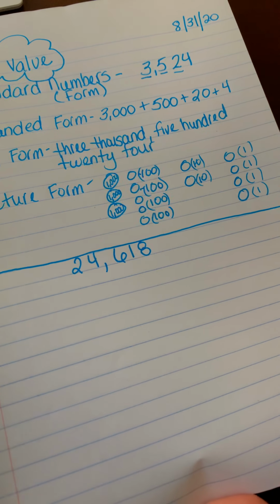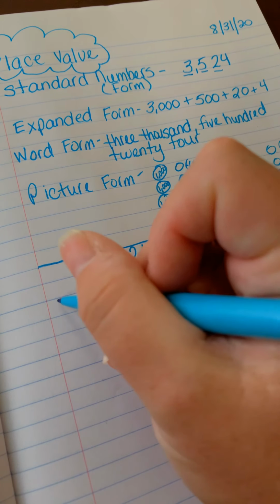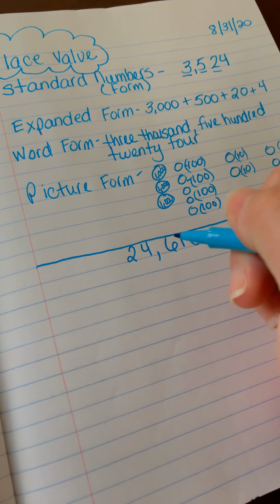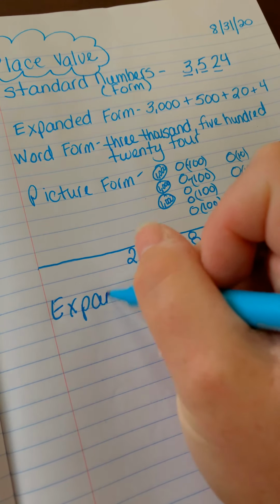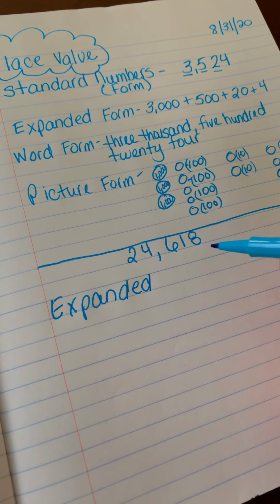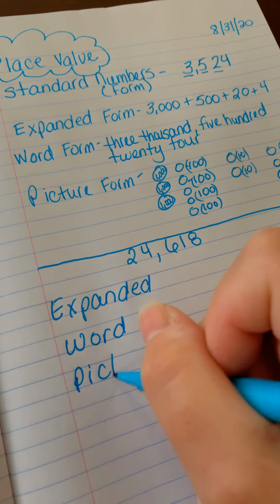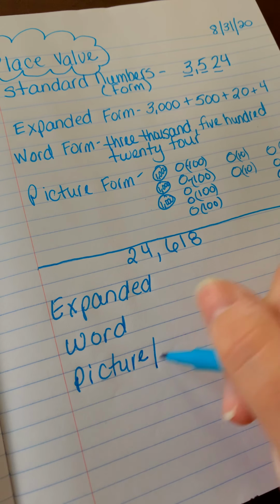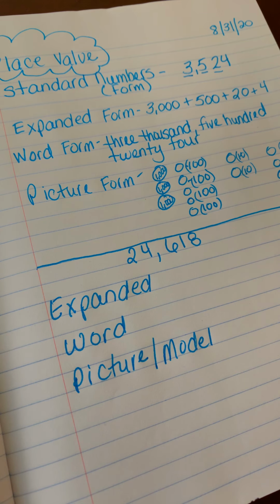August 29, 2020